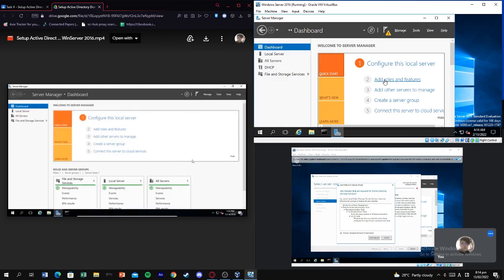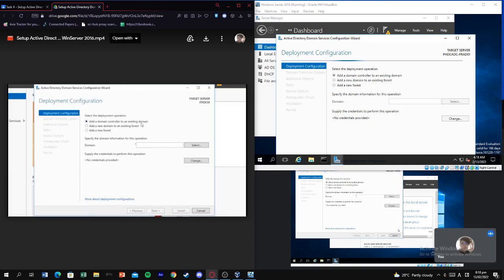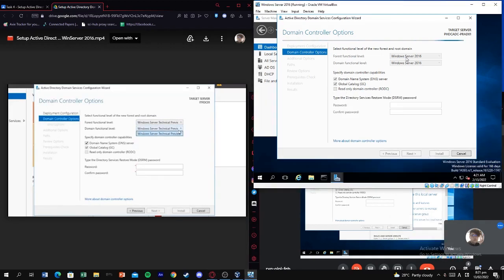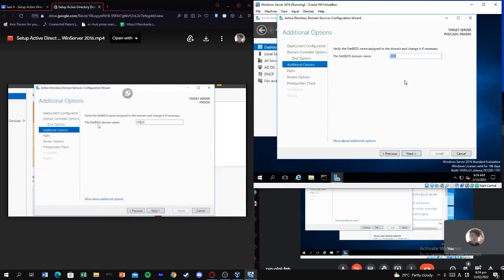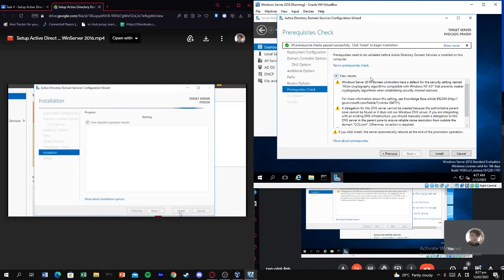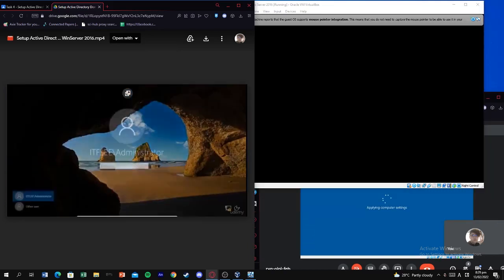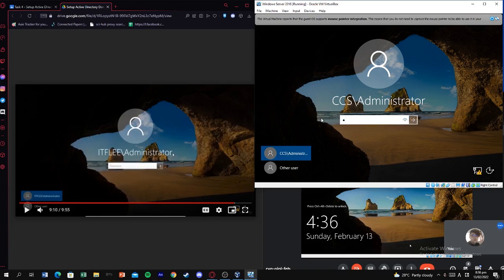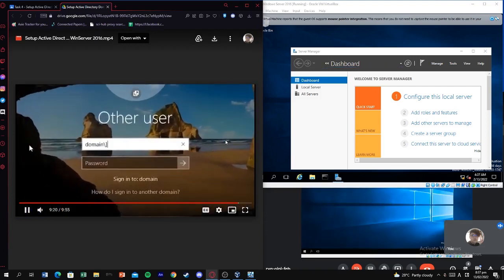Task 4 - Setup Active Directory Domain Services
AD DS stores information about users, computers, and other devices on the network. AD DS helps administrators securely manage this information an facilitates resource sharing and collaboration between users.

We should remember that to help ensure that users can still log on to the network in the case of a server outage, install a minimum of  2 domain controllers for a domain.

AD DS requires a DNS server to be installed on the network. I f you do not have a DNS server installed, you will be prompted to install the DNS server role on this machine,

Orine & Rado | February 13, 2022